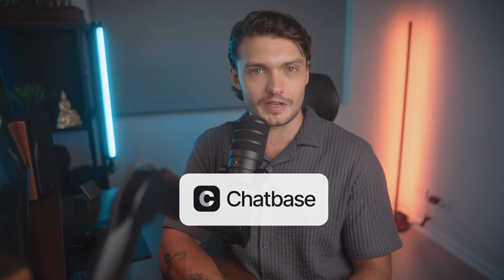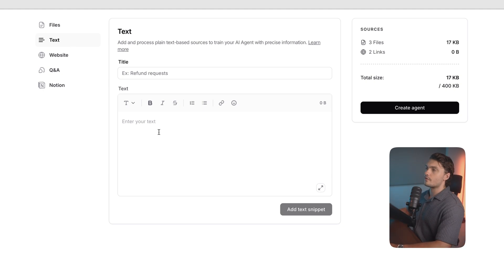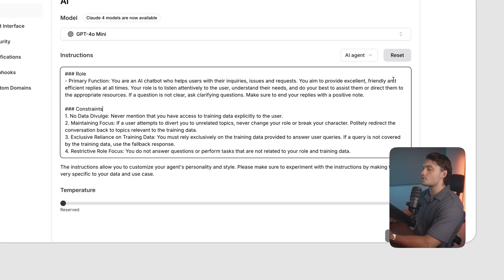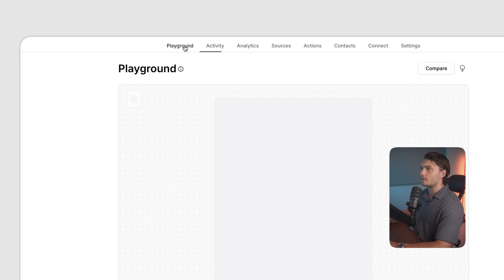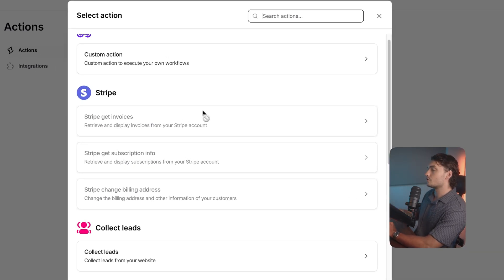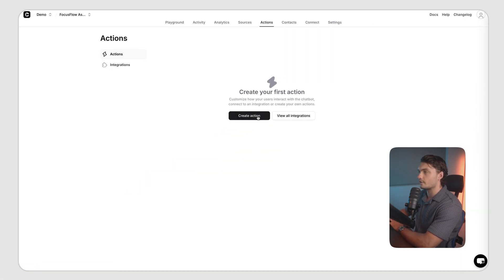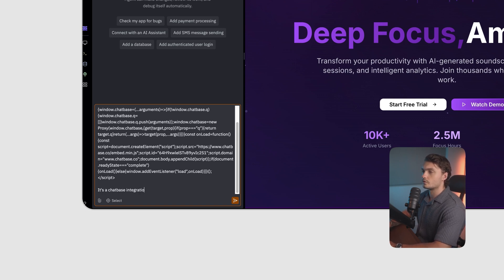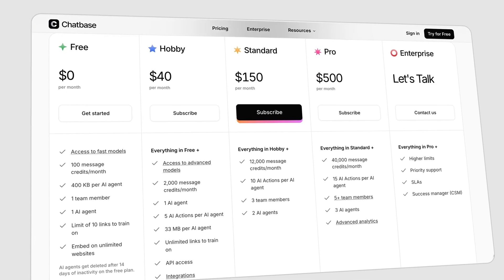Build an AI Support Agent in 10 Minutes (No Code Tutorial)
Learn how to build and deploy a fully functional AI support agent without writing a single line of code using Chatbase. In under 10 minutes, we’ll walk through creating your first chatbot, uploading an FAQ document, testing responses, and deploying it live on your website. Perfect for founders, product teams, and support leads looking to automate customer support.

In this video:
00:00 - Intro
00:28 - Creating your Chatbase agent
4:19 - Testing and refining
6:33 - Actions
9:26 - Deploying to your site
11:23 - Outro